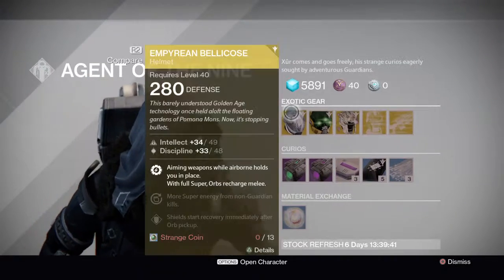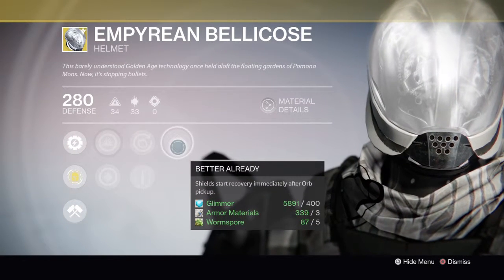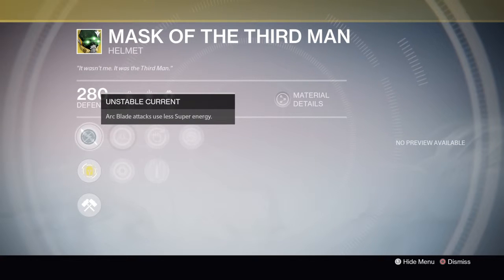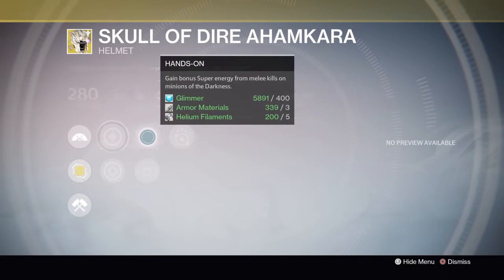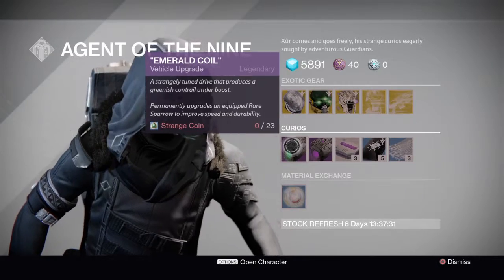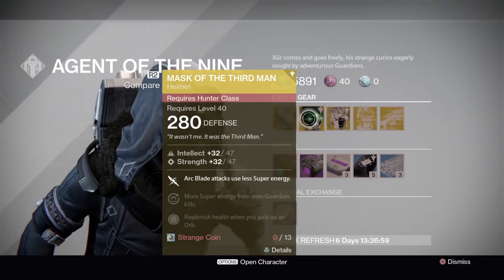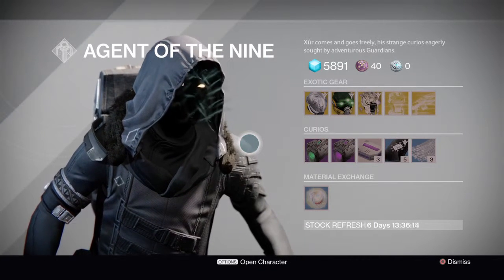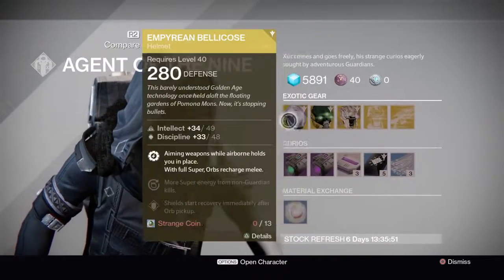Destiny: Xur Merchandise Week 6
Xur has arrived at the Tower. I go over what he has brought with him.

Rating as a new player: 8.5/10
Rating as a veteran: 7.5/10